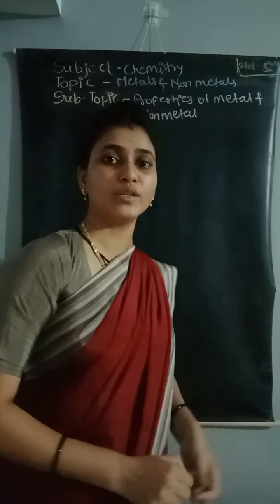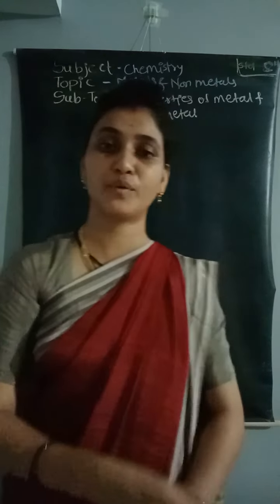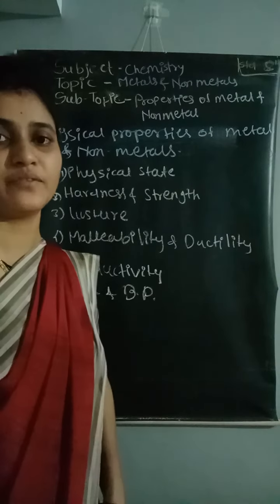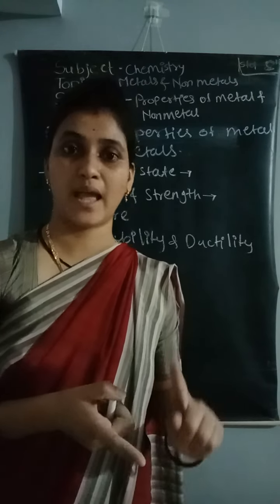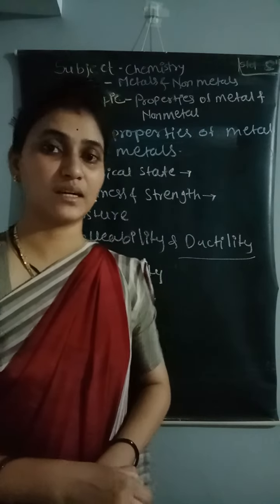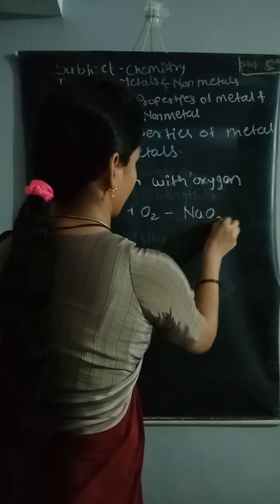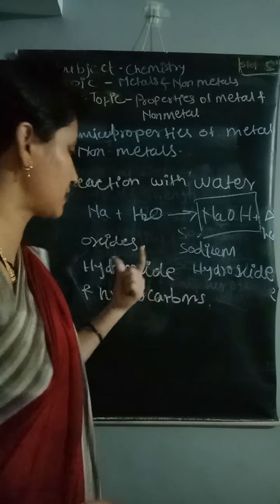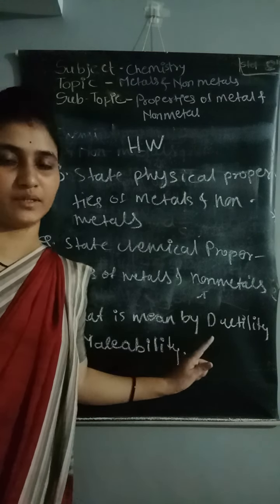metals and non metals part 2 GCE AKOLA TRAINEE SAPANA PRABHU CHAVHAN ROLL NO 38 SEM ll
SUB: CHEMISTRY
CLASS: 8TH CBSE
TOPIC: METALS AND NON METALS
SUB TOPIC: PROPERTIES OF METALS AND NON METALS